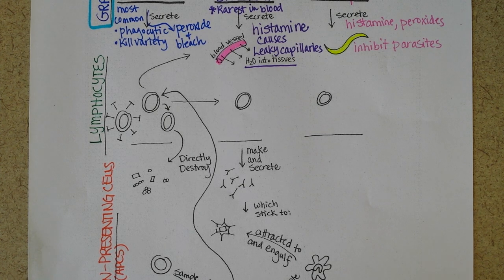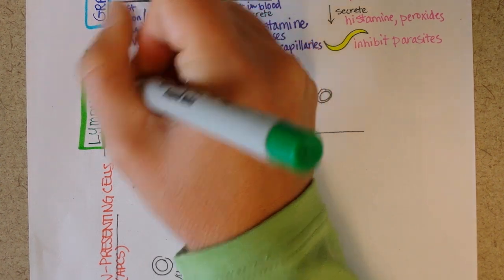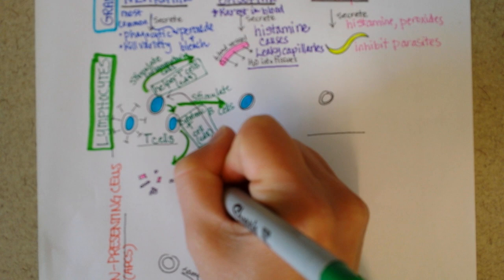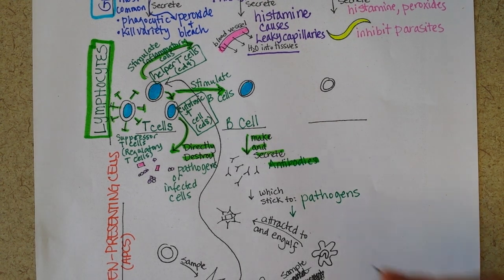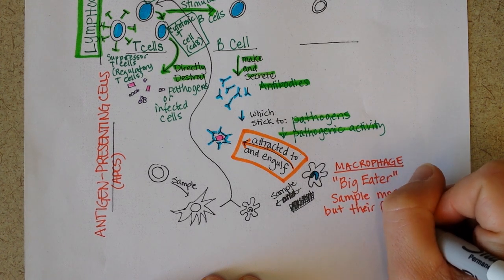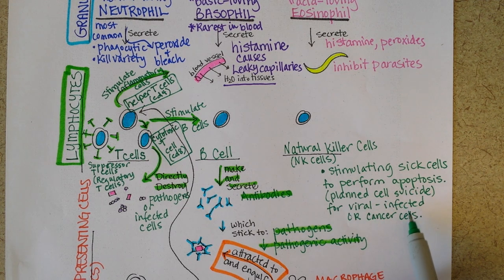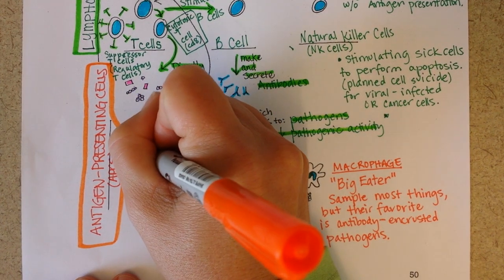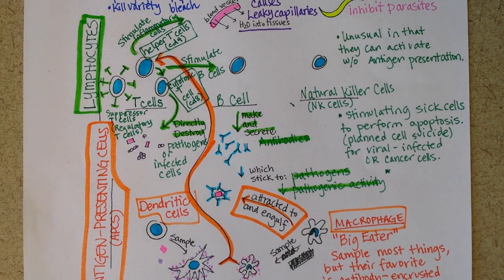White Blood Cells -- Granulocytes & Lymphocytes - Part 2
Eosinophils, basophils, and neutrophils are granulocytes.  Natural killer cells, T cells, and B cells are lymphocytes.  All of these white blood cells (leukocytes) work together to help us fight disease.  This video is part 1 of 2 on these white blood cells.